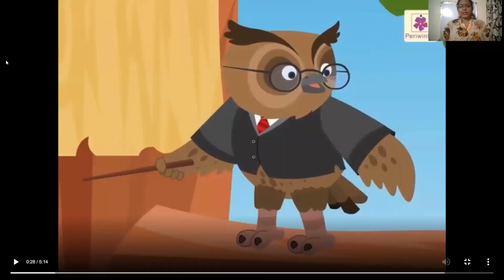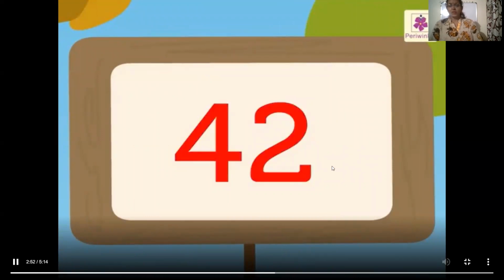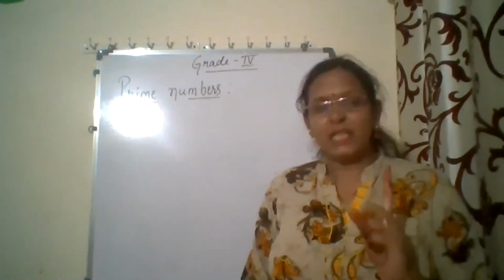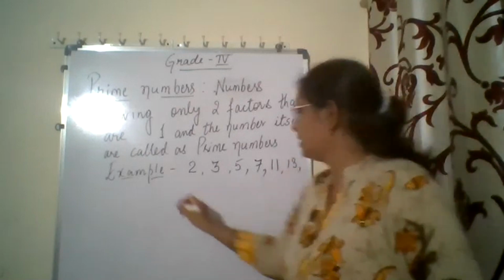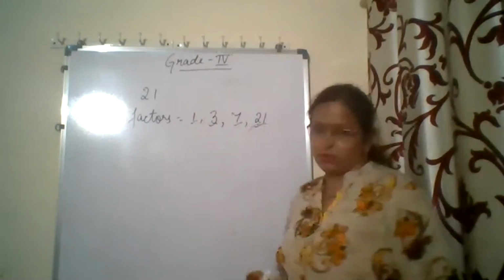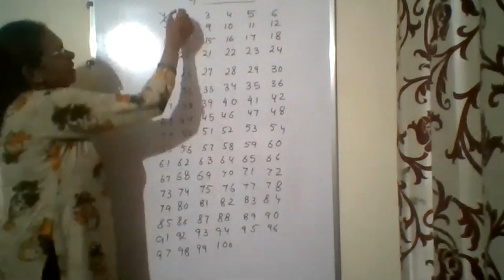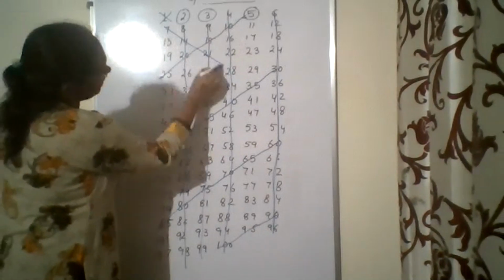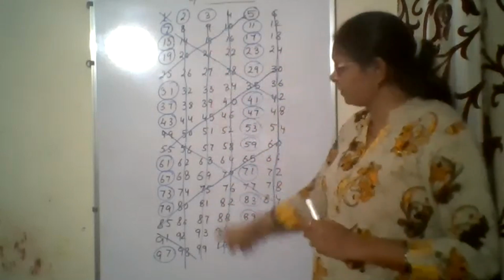Grade iv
Odd, even, prime and composite number